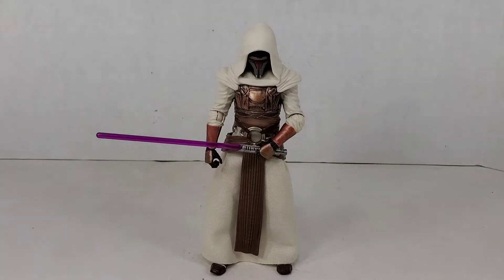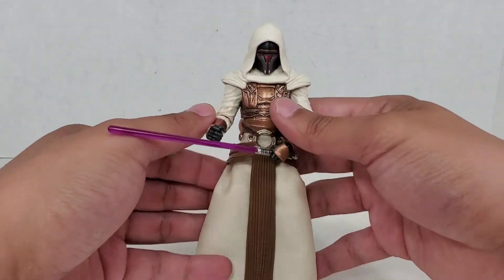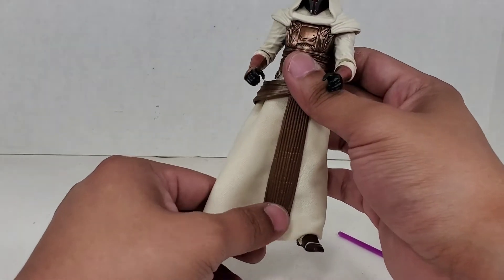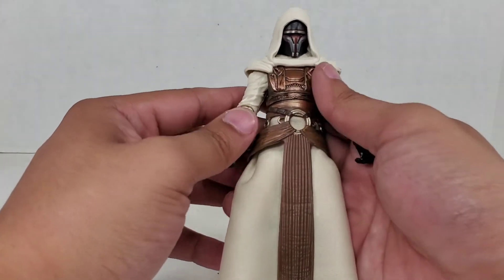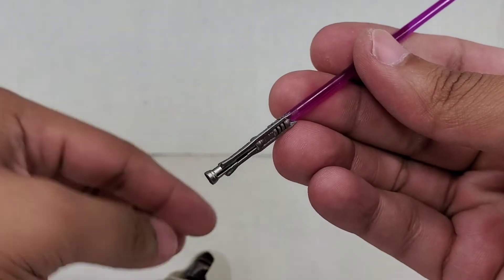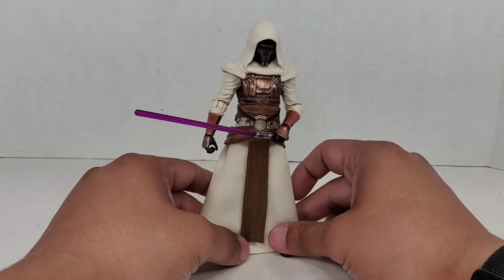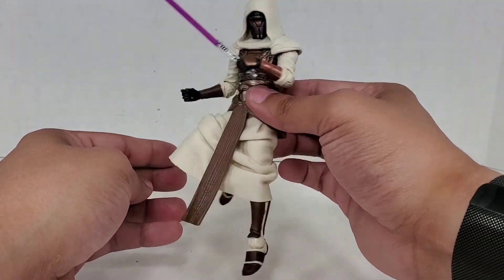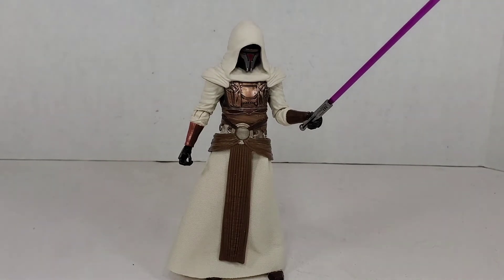Black Series Jedi Knight Revan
Join me (Ro) as I take a look at a Star Wars Black Series Jedi Knight Revan figure!